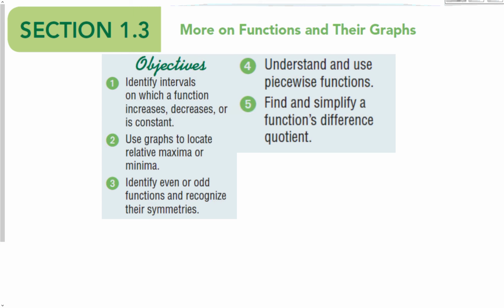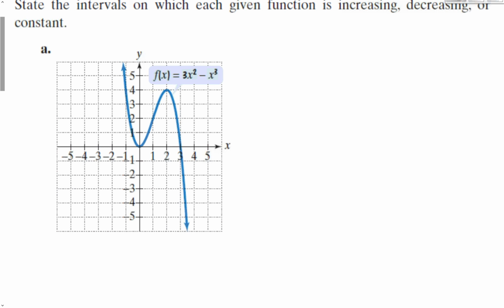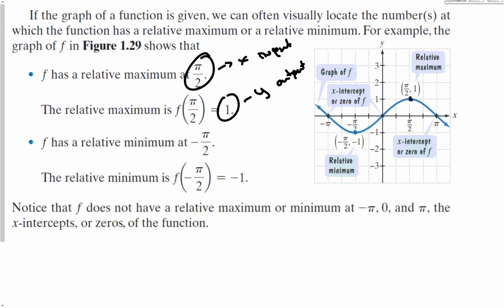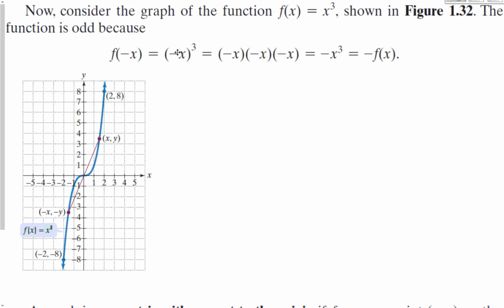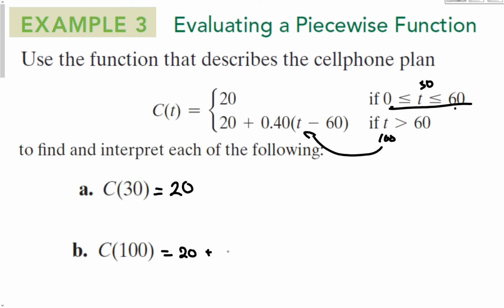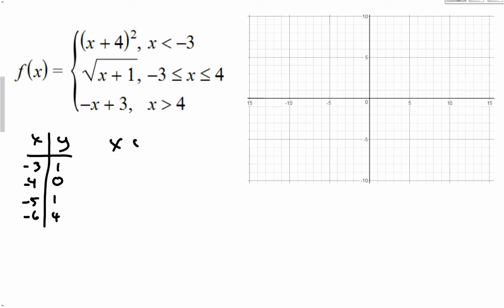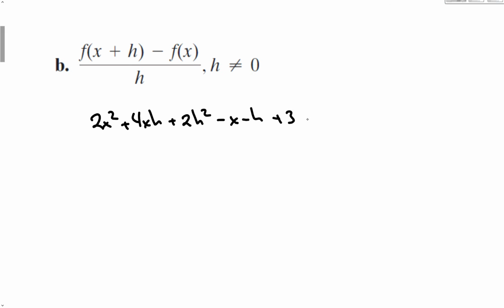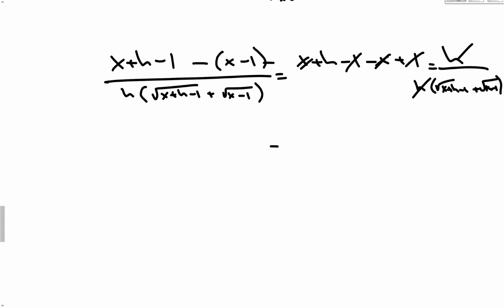1.3 More on Functions and Their Graphs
Precalculus Section 1.3 More on Functions and Their Graphs